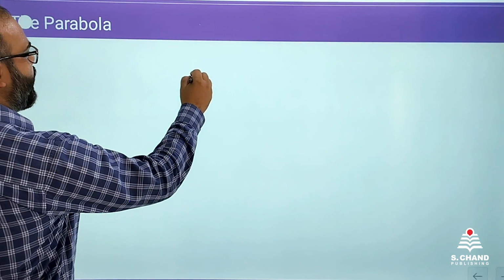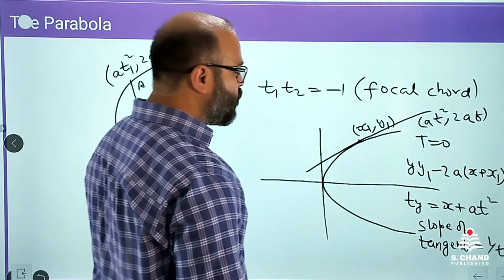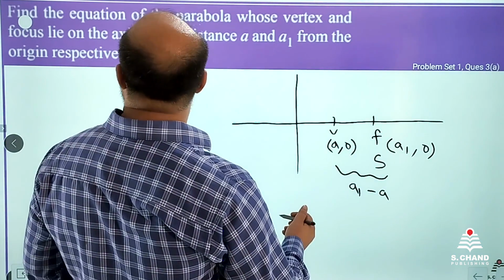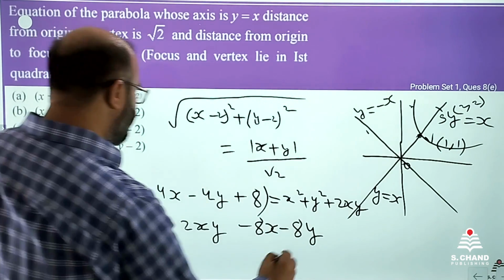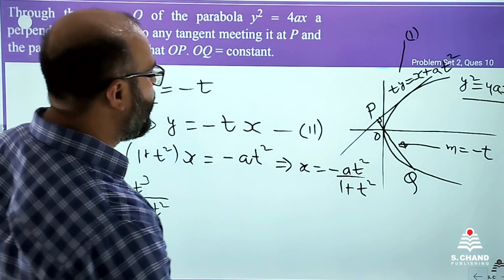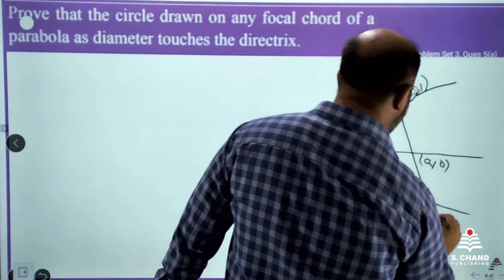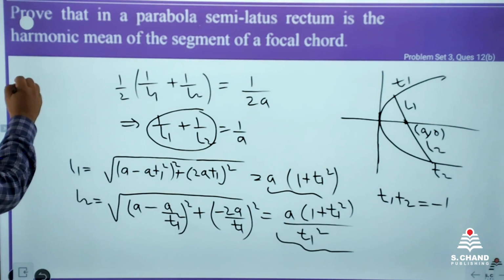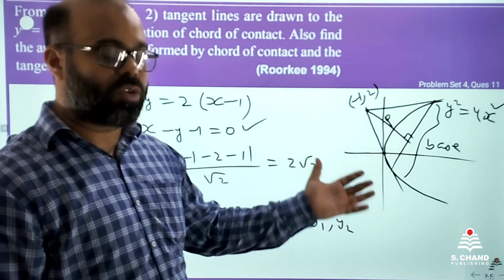The Parabola | Mathematics For IIT - JEE Main & Advance | S Chand Academy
You will get exposure to how problems on "The Parabola" topic appear in IIT-JEE Entrance Test (Main & Advance). Video will also help in arriving at the correct answer quickly related to Mathematics and its Applications. Video contains both descriptive and short cut methods for solving questions.